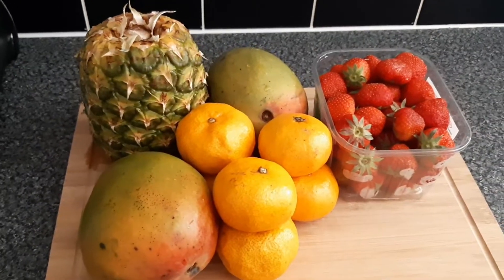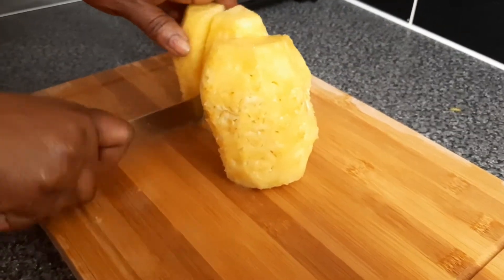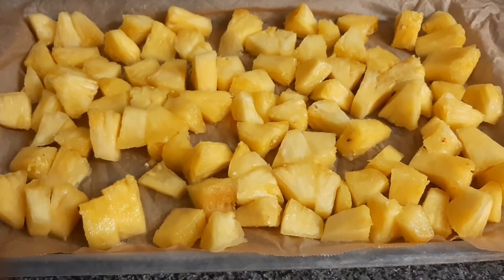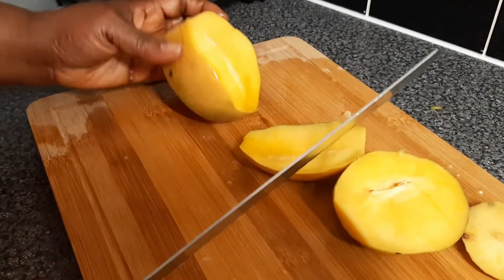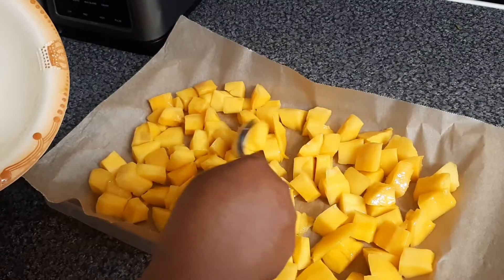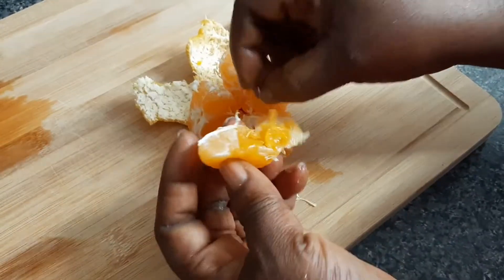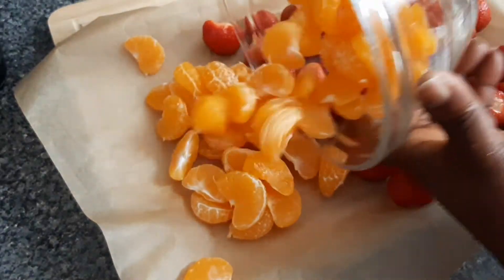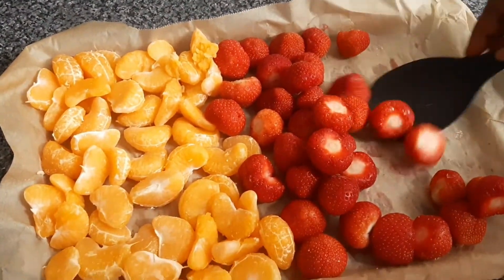How I Prepare and Preserve Fruit for Sorbets and Smoothies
Ingredients
2 large  Mangos, washed, peeled  and cut into cubes
1 large Pineapple, washed, peeled  and cut into smaller  pieces
600g  of Strawberries, washed and halved
6 tangerines, washed, peeled  and deseed

Method
 1. washed all the fruit , peeled and cut them  into smaller pieces.

2. Cover a tray with a parchment  paper and arrange  the fruits on the parchment  paper  and freeze  it for two hours

Bring the frozen  fruit out from the freezer  and transfer  it into a container  or freezer  bag and freeze  it until  it's  use.